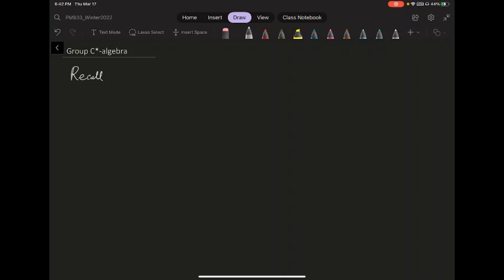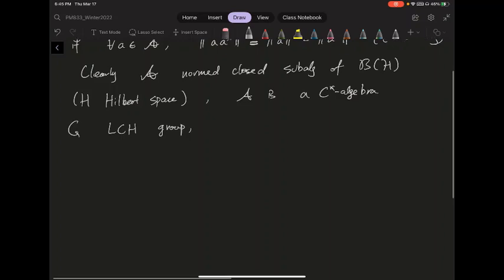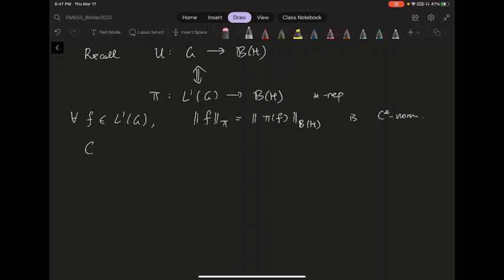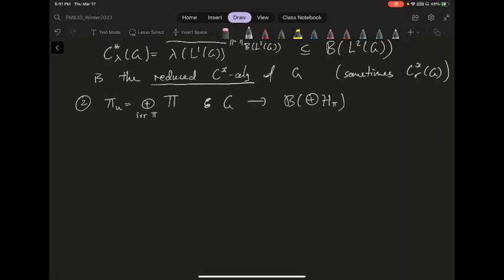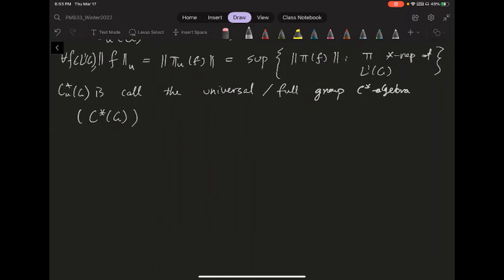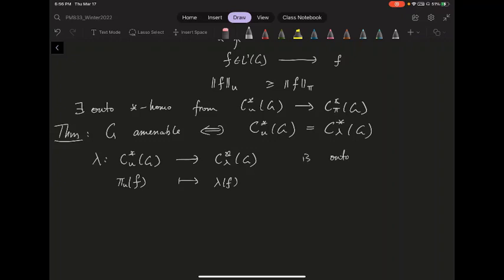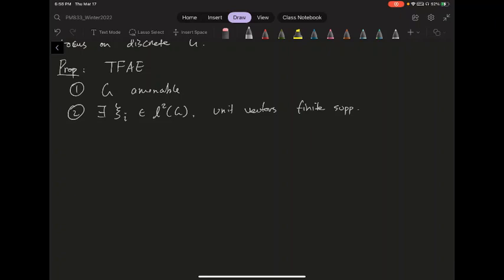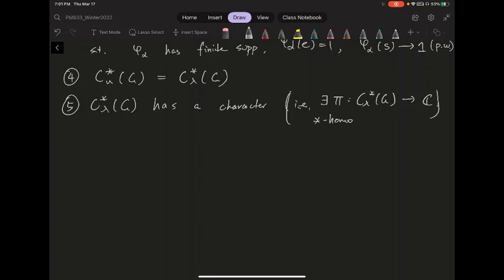Abstract Harmonic Analysis - Lecture 20 part 1